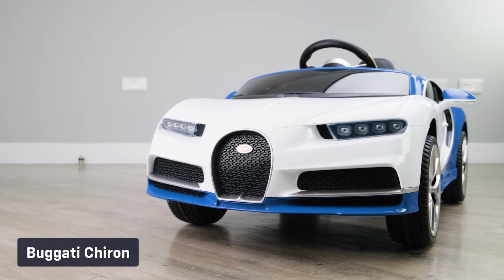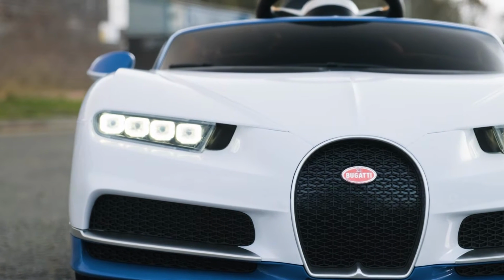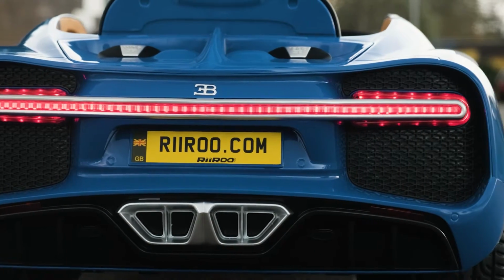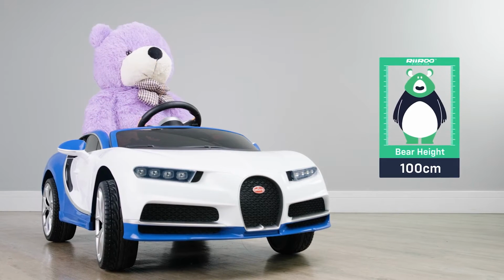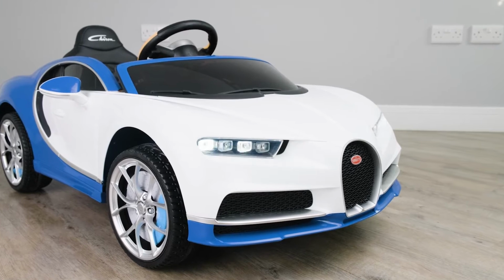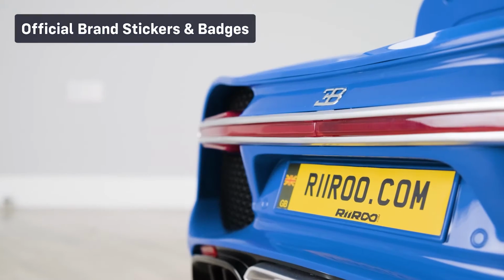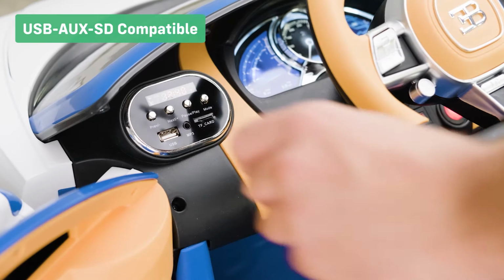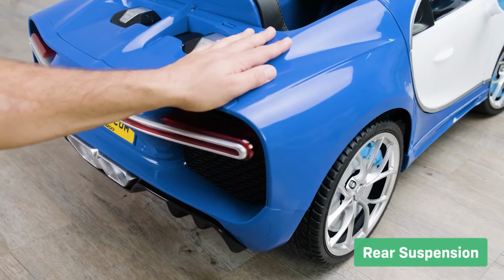Buggati Chiron Licensed 12v Battery Electric Ride On Car For Kids With Parental Remote Control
The Bugatti Chiron is something of a phenomenon and most of us can only dream of seeing one on the road let alone drive one but for the little ones, the kids 12 volt Bugatti Chiron is the thing of dreams. With its iconic Bugatti shape and its incredible attention to detail, the Bugatti would be a dream for most of us.

This is as close as it gets to the real thing combined with its iconic sheer when swooping lines you'd be tempted to have a go as an adult. Here are a few words from Jeremy Clarkson "A Mclaren P1 doesn't even get close it's like comparing me as a drummer with a ginger baker" It's suitable for children aged between two and six years old but I must stress this can vary from child to child.

As we take a look around the outside you will notice the official badges and emblems this is a fully licensed model meaning we have the full blessing of the manufacturer to use their official branding logos and emblems.

This comes with a full wheel independent suspension a suspension system makes all the difference when it comes to riding on the grass or off-road something that cars with their front suspension struggle with.

The car has working front and backlights that look absolutely amazing in the dark looking around the back of the car you can't fail to notice the rear diffuser you'll notice the detail of the twin exhaust in this model have been made to look exactly like the real thing it has a black translucent windscreen and a full set of realistic style adult wheels.

As we take a look at the tires you will notice the attention to detail of the tire tread the wheels are wrapped in a set of EVA soft-grip tires making the ride more comfortable for your child. Check out the realistic brake calipers and disks this really sets it off.

The majority of cars we sell here at RiiRoo have doors that open and close, this model is no different.

The latch inside the car allows the doors to be locked shut. As we take a look inside check out the leather style seats this is a great feature in this model as most of the car seats are plastic. Check out the quick release safety belts provided with every ride on car sold by RiiRoo so you can rest assured knowing your child will be completely and totally safe.

The car has a one-seat capacity meaning it is designed for one child. The dashboard lights up and like the front and rear lights look stunning in the dark. The majority of the ride on cars that we sell only has a one-speed setting this model has two-speed settings this is useful if your child isn't confident in their new ride the switch setting allows you to restrict the power to the motors. It also has an auto-brake foot pedal accelerator which gradually stops the car upon release. It even has real engine sounds just start it up and hear it roar.

Now let's talk about the media player not only does it have a USB input that allows you to use your own USB stick with MP3 music but you also have the ability to turn the volume up and down and skip track functions too This model also has a dedicated media player control on the steering wheel this means your child has full control at their fingertips.

Don't worry if you don't have any music every rider car comes with a selection of tunes pre-installed so your child can bob along while they are driving. If you purchase one of our RiiRoo 8GB USB sticks they are already pre-formatted so you can download your own tunes.

If you feel like you want to take control you can most of the cars we sell here at RiiRoo come with a parental remote control meaning that you are able to override the control of the car at any time. It comes with a one year warranty on the motors and a three-pin charger.

If you'd like to buy one of these great cars then go to our website at RiiRoo.com where we offer free one-day delivery if you live in the UK and if you order before 1PM and don't forget we also give our customers the option to purchase our key-shaped USB sticks and our dust and rain covers.